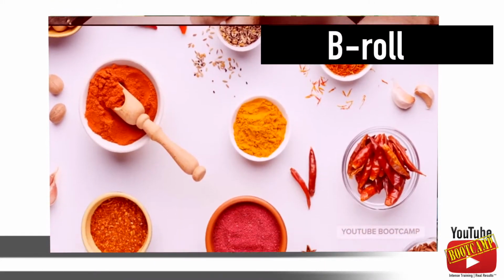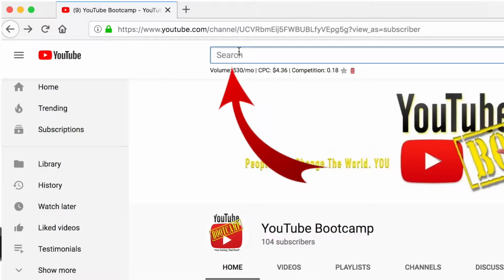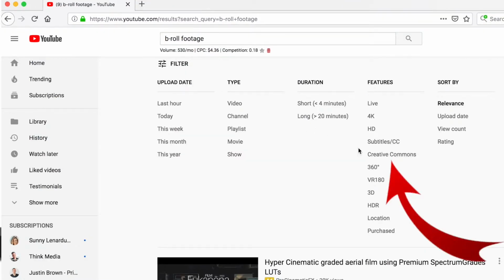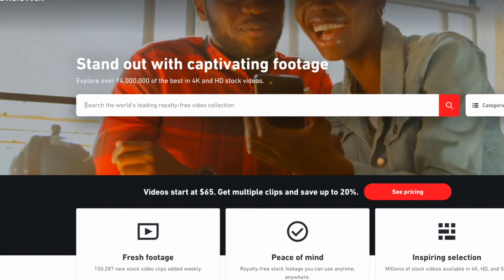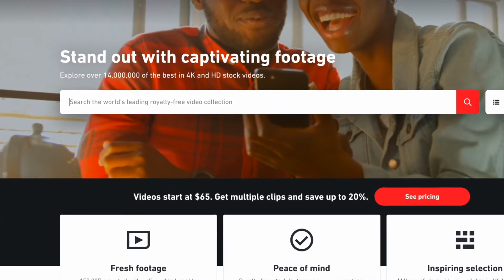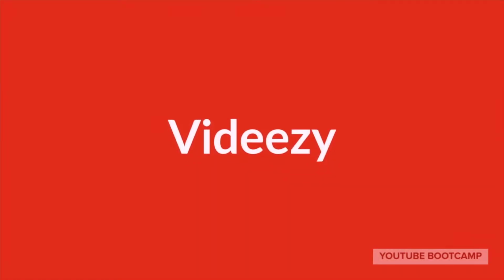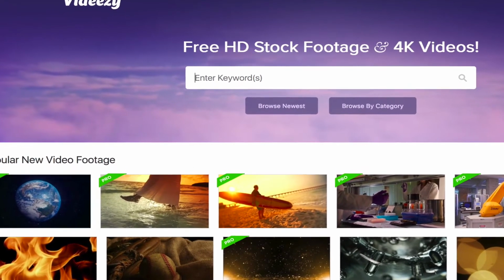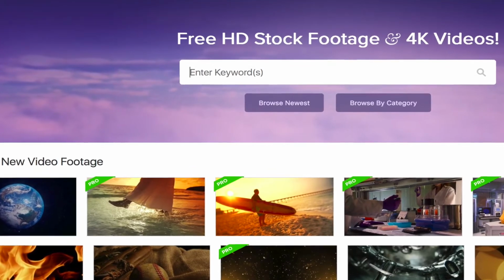What Is B roll and How To Use It In video?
Learn how B-roll helps to show and tell the story in your video.

B-roll is not the main shot or main focus of the story.
It is supplemental or alternative footage that is used to support, illuminate or accent the main footage or A-roll. You’ve seen B-roll your whole life but didn’t realize that’s what it was called.
Broadcast News have become masters of B-roll. When you watch the News on TV, you’ll see the newscaster talking and then a cutaway to show whatever they’re actually talking about.

Where can you get great B-Roll footage? Follow these links to free and pay for a fee footage that you can use in your videos:

Thank you for joining us in discovering all of the reasons why B-roll is so valuable to add to your videos.

-Ciao!

Youtube Bootcamp LLC
Intense Training | Real Results™
‘How-To’ Promote Your Business With Video
'People who make a difference. YOU.'
Learn how to create memorable videos that achieve success on Youtube!